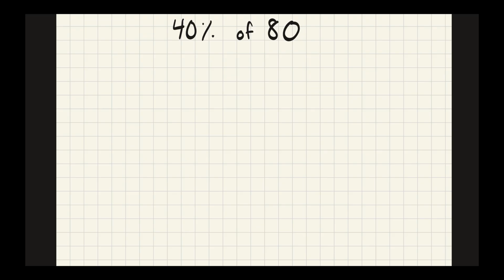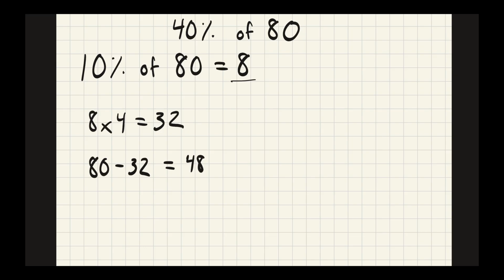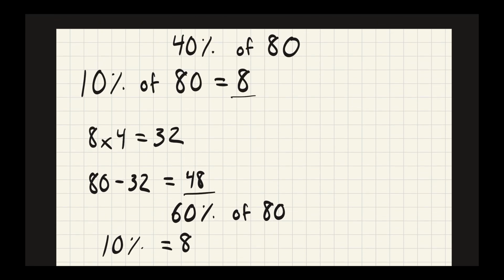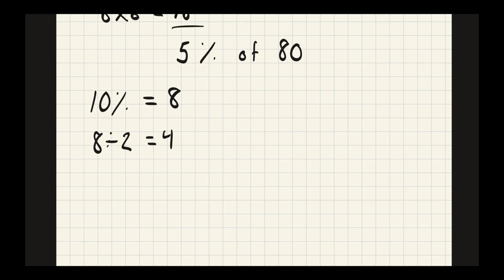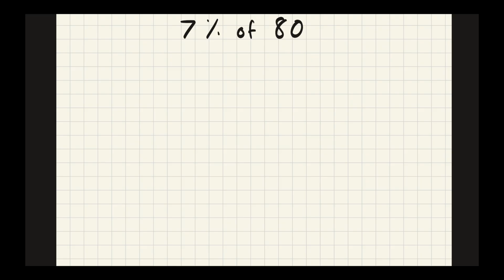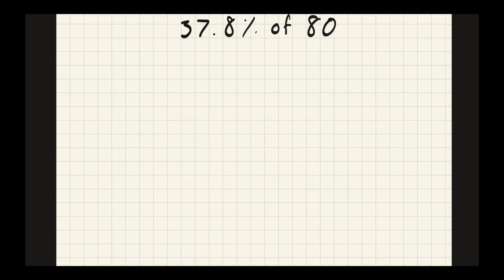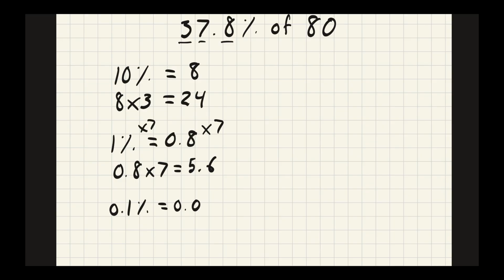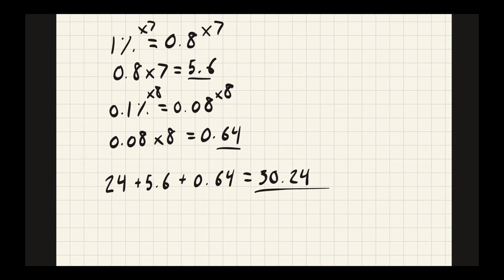HOW TO CALCULATE PERCENTAGES IN YOUR HEAD (NO CALCULATOR)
Have you ever been at the store during a sale and pulled out your phone to calculate the sale price? Well, after watching this video, you will never have to do that again! I am going to show you how to easily calculate percentages without a calculator.
Time stamps included so you can jump to what you need!
 Looking for a quick version?
Check out the 1-minute Short on my channel for a fast review.

0:00 - 1:00 - Intro
1:01 - 3:04 - Example 1
3:05 - 4:56 - Example 2
4:57 - 5:58 - Example 3
5:59 - 8:24 - Example 4